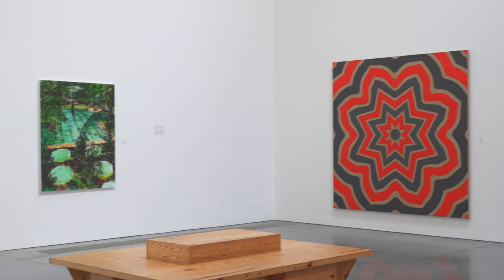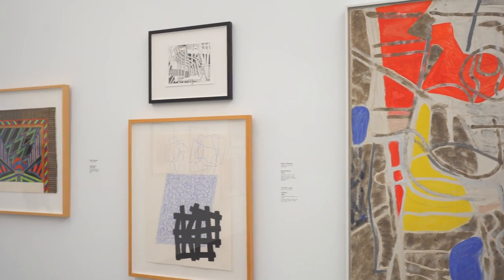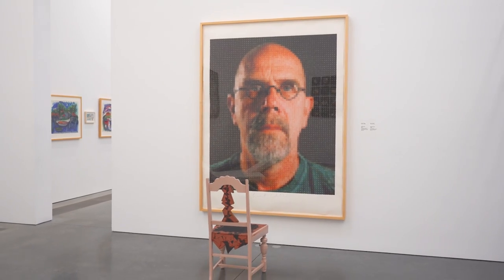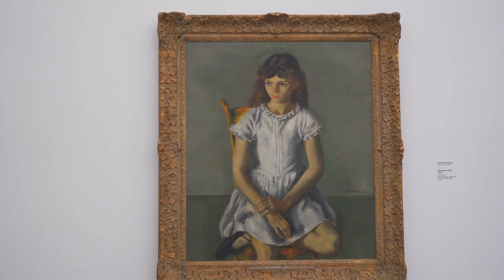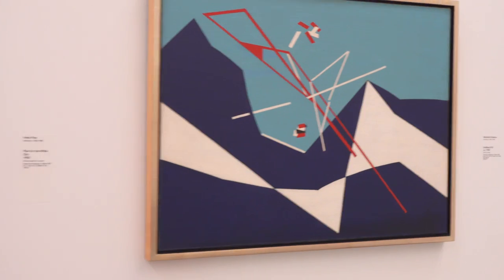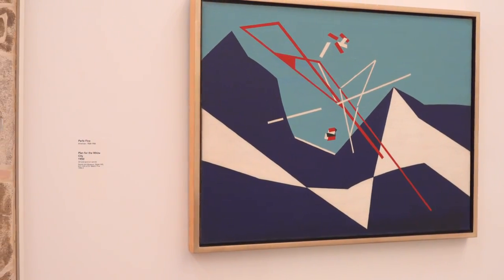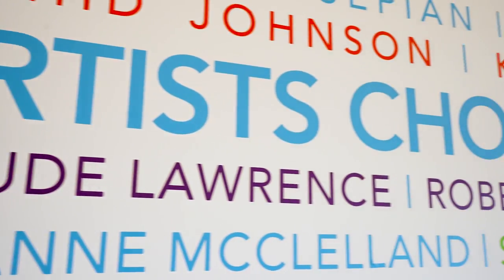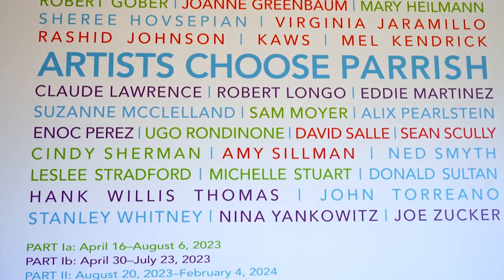Art & Culture on Display in the Hamptons at Parrish Art Museum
Parrish Art Museum has been drawing thousands of people to The Hamptons for the breathtaking galleries, everchanging exhibits, and unique programming for 125 years! With a permanent collection of more than 3,600 works of art, 12,000 square feet of gallery space, a theatre, and outdoor sculptures on the lavish meadow landscape – you can spend the whole day admiring it’s beauty!

Tag us on social and DiscoverLongIsland to share your adventures! For more information on Long Island TV or if you would like to be featured please check out

Receive exclusive savings with the Downtown Deals Travel Pass

Discover Long Island Newsletter- Become a Long Island Insider and be the first to know what is happening on Long Island

Request the Official Long Island Travel Guide- Let us know if you would like to receive an official 2020/ 2021 Long Island Travel Guide